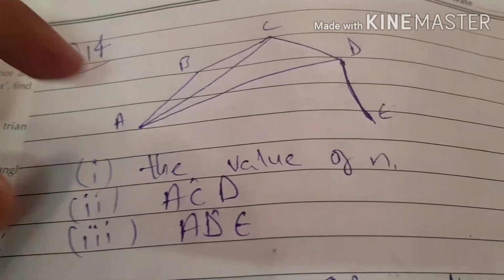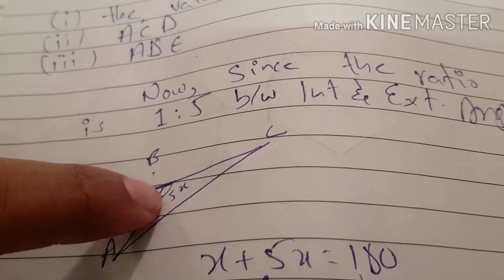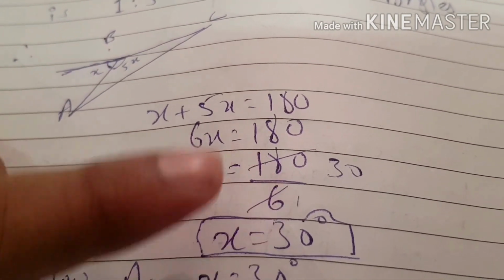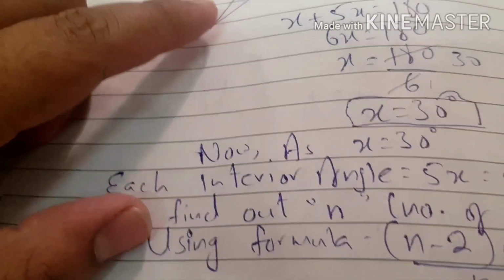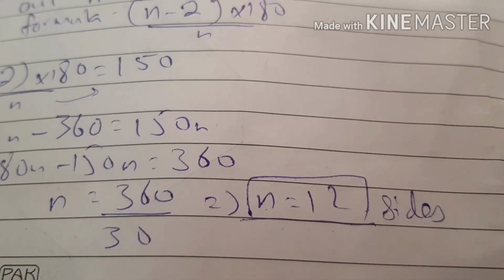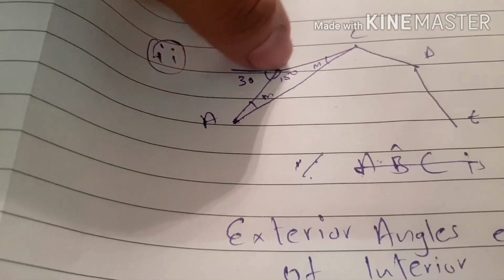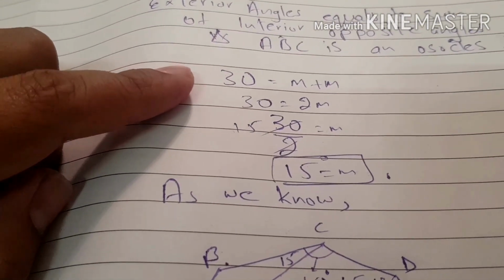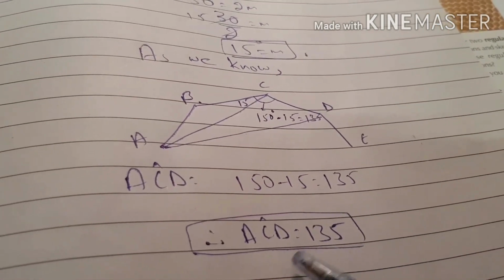Polygons Ex 11c Q14